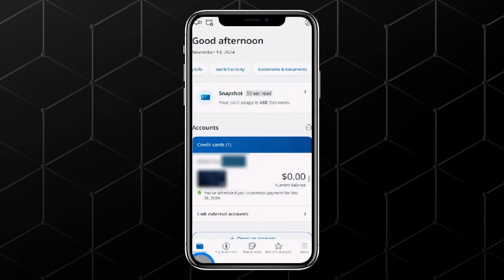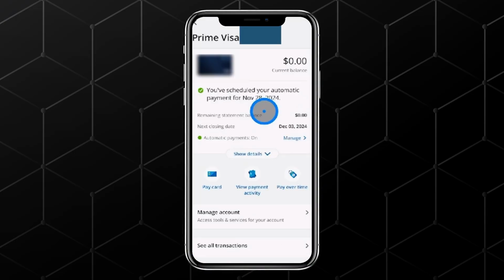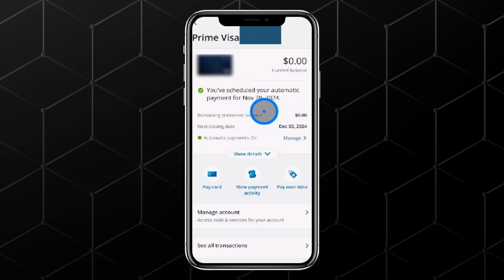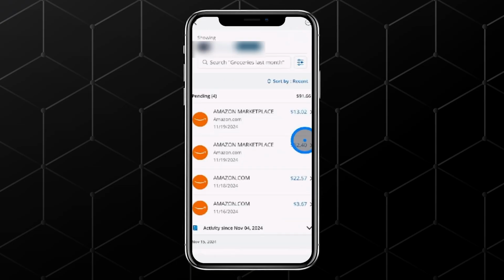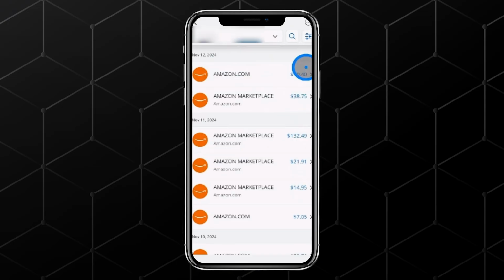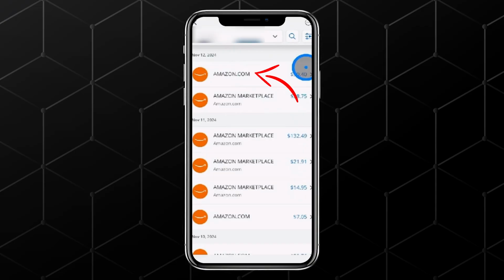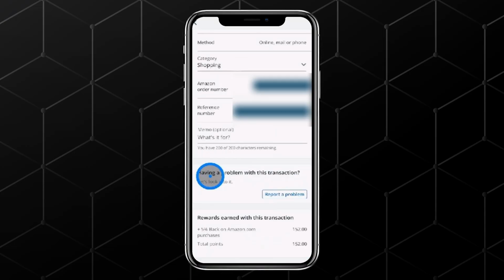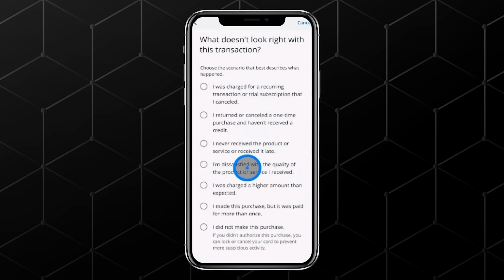How to File a Dispute on Chase App in 2026 (How to Dispute a Chase Transaction) ✅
Want to know how to file a dispute on the Chase app in 2026? This step-by-step guide walks you through how to dispute a Chase transaction, report unauthorized charges, and track your claim directly from the mobile app. Perfect for protecting your money and managing your Chase account with confidence.